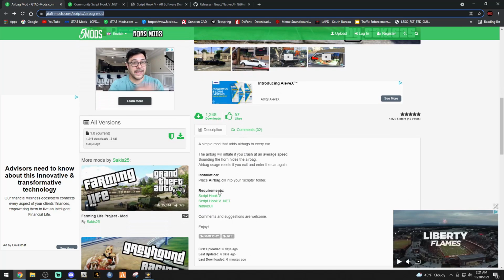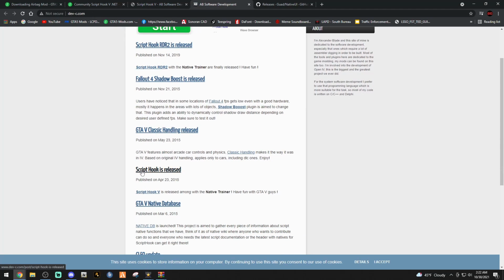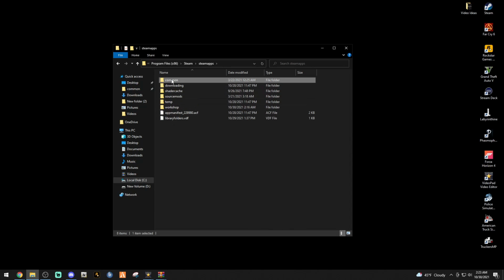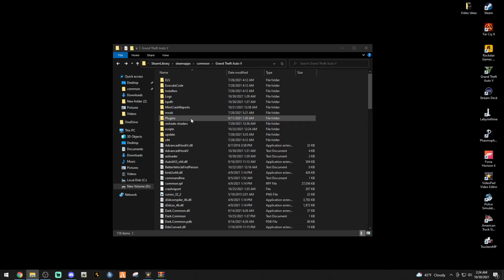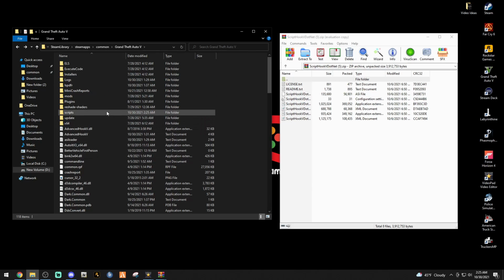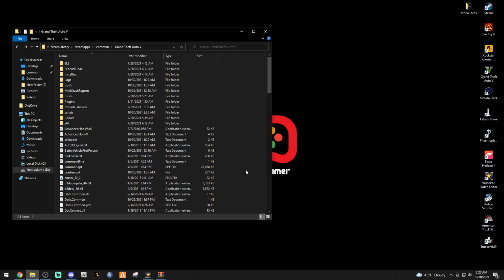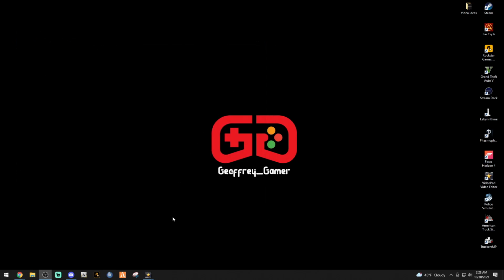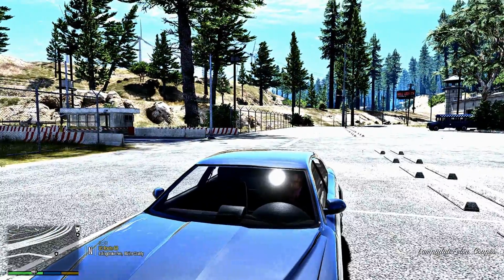Airbags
Thank you Xenuu!!

❗Tutorial Links❗

My System Specs:

10th Gen i9 10850k Processor
64gb ddr4 XPG Gammix Ram